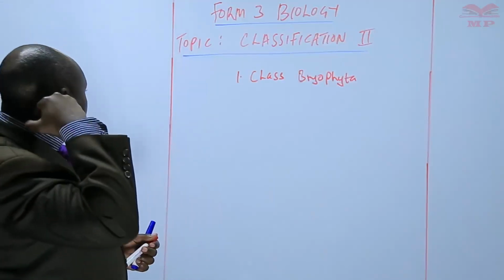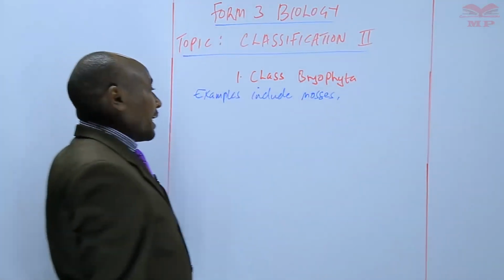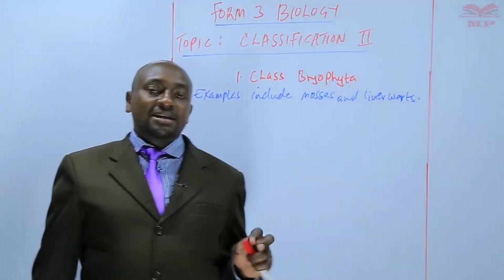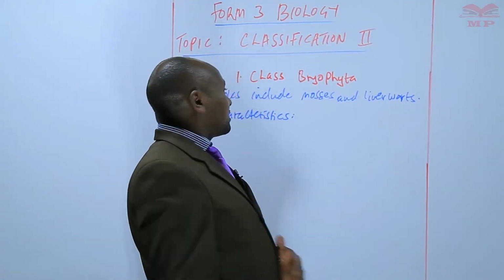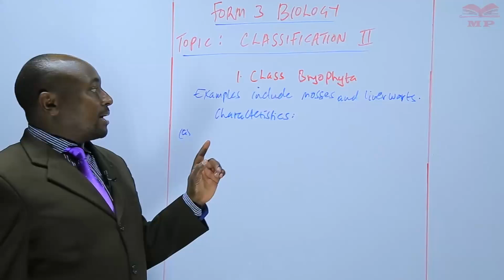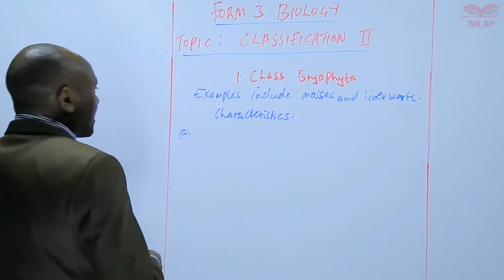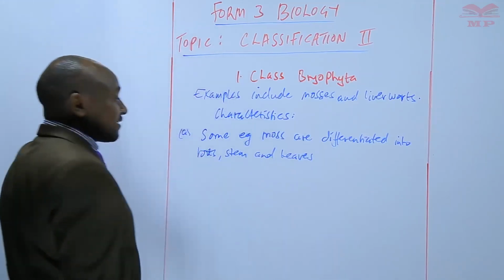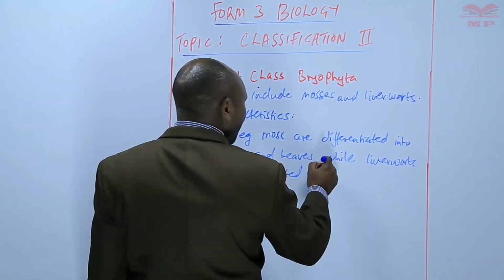CLASS BRYOPHYTA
💼 Class Bryophyta – Biology Lesson

Learn about Bryophytes, the simplest group of non-vascular plants.

💡 Key Points:

Definition:

Bryophytes are non-vascular, spore-producing plants with a dominant gametophyte stage.

Characteristics:

Non-vascular: No xylem or phloem; water absorbed by diffusion

Gametophyte dominant: Green, photosynthetic, and independent

Sporophyte dependent on gametophyte

Leaves: Small, simple, one cell thick

Stem: Simple, supports leaves

Rhizoids: Hair-like structures for anchorage (not true roots)

Habitat: Moist, shady environments

Reproduction:

Asexual: fragmentation or gemmae

Sexual: spores from capsules

Examples: Funaria, Marchantia, Polytrichum

📌 Importance:

Pioneer species in moist habitats

Prevent soil erosion

Source of study in plant evolution